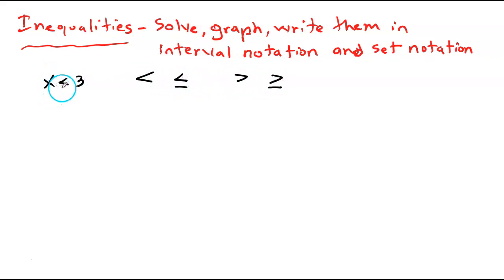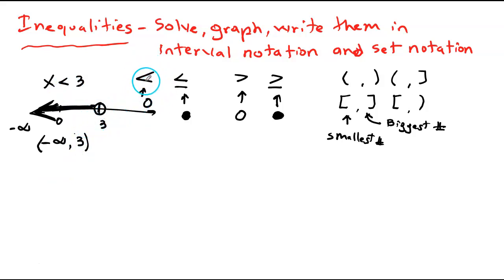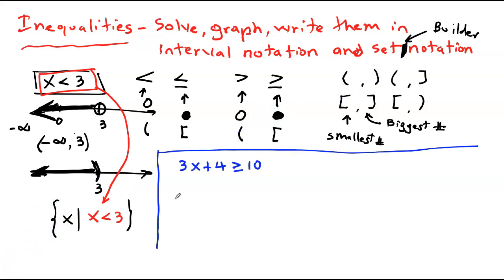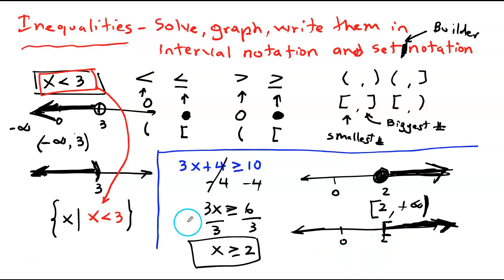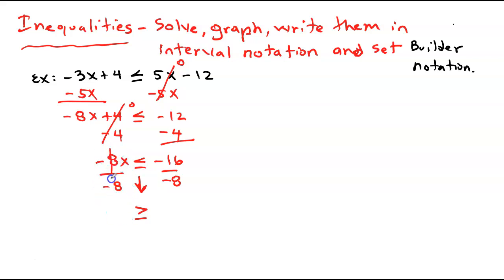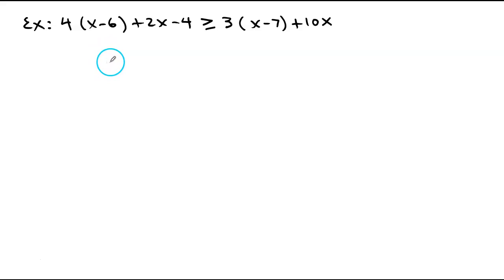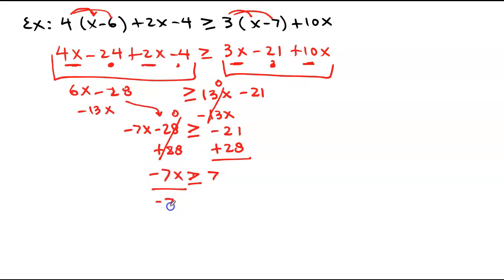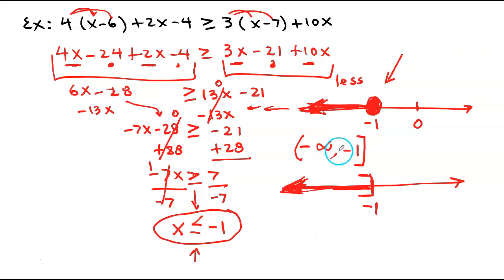Linear Inequalities - How to Solve, Graph, and Write them in Interval & Set Builder Notation